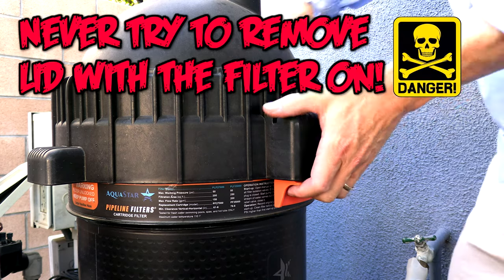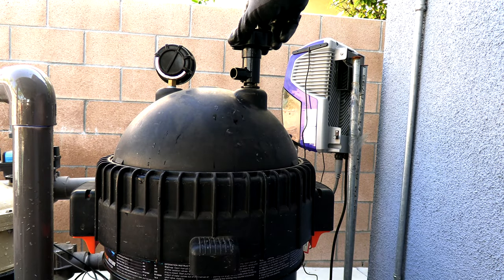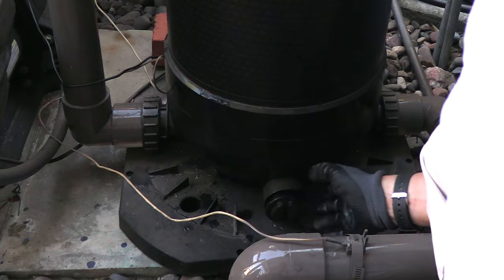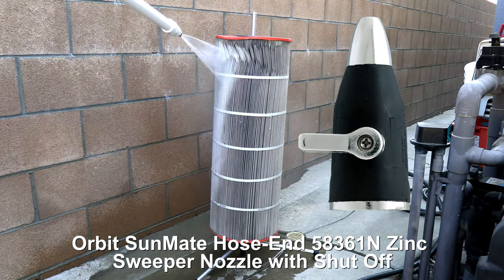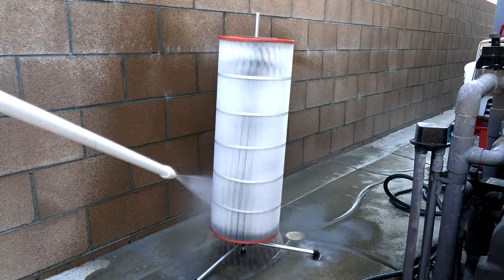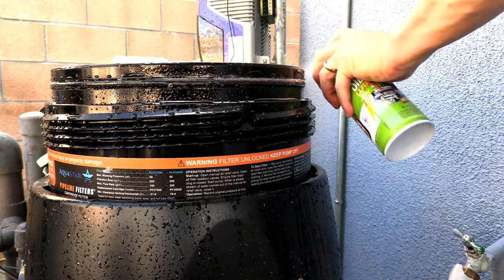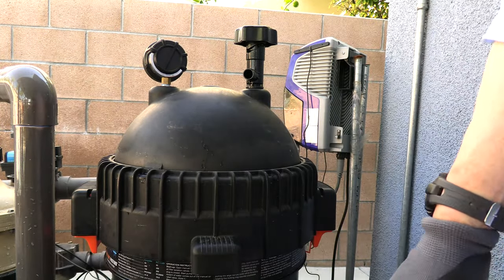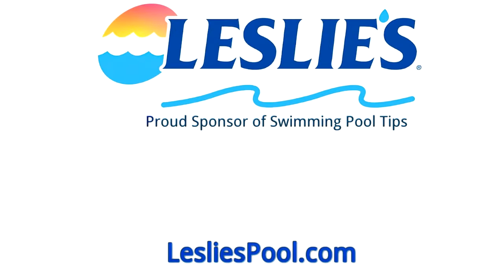How to Clean an AquaStar Pipeline Filter in less than 6 Minutes!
Cleaning the AquaStar cartridge filter is pretty straightforward. The fact that it is only one giant cartridge has its advantages. The time savings built into this is rather amazing. You can pretty much clean this filter in 5 minutes or less. And the great thing about this is that it has the same flow as a filter twice its size! Watch the video to see how easy the cleaning was.

Here is more about the AquaStar Pipeline Filters:
The actual dimensions of the PLF27000 are 19 ½” wide by 36 ½” tall. The PLF35000 is 19 ½” wide and 46 ½” tall making them amazingly compact.

Here is more about the filters from AquaStar:

Model # PLF27000
200 sq ft cartridge
Commercial:
27,000 gallons
6-Hour Turnover Capacity
Residential:
108,000 gallons
12-Hour Turnover Capacity

Model # PLF35000
250 sq ft cartridge
Commercial:
35,000 gallons
6-Hour Turnover Capacity
Residential:
144,000 gallons
12-Hour Turnover Capacity

Pay close attention to these specs to the turnover rate. A turnover on a Pentair 520 sq ft cartridge filter is 108,000 in 12 hours. Did you notice that the PLF27000 a 200 sq ft cartridge filter has the same turnover? That is pretty incredible. This is due to the deeper pleats on the cartridge as well as the core of the filter which has 64% larger openings than other cartridge filters.

Essentially if you purchase either of these Pipeline filters they will have more flow than a filter twice their size! In NSF Certification and testing, these filters were rated as one-pass filters. This means that in the turbidity test, one pass of water through was equal to a D.E. Filter. Another impressive point.

The Pipeline filters also feature a Locking Safety Release Collar that remains fully locked while depressurizing. This will prevent the tank from blowing off in the case where someone tries to clean the filter and take the lid off while the filter is under pressure. A great safety feature that every filter should have.

I mentioned the NSF certification so these filters are of course designed and approved for Commercial pools. Note that all of the specs on flow and turbidity testing were reported and confirmed by NSF testing which is an independent testing entity and these numbers came from them and not from any testing done by AquaStar. An important note which makes these specs even more impressive.

If you are interested in the Cyclone Filter Cleaner shown here:
Cleaning cartridge pool filters can be a real chore and a real pain. If you do pool service cleaning 4-5 of these during the filter cleaning season can take a toll on your back and your time out on your pool route. The Cyclone Filter Cleaning System solves both of these problems for you. It will make cleaning the cartridges faster and since the cartridge is now off of the ground it will also help with the back pain created by bending over them as you clean them.

The current list price is $299.00

Includes:
Collapsible stand
Top filter retainer
Bottom filter retainer with stainless steel ball bearing
Furniture grade PVC extension wand with brass fan-tip spray nozzle and shut-off valve
Satisfaction Guarantee